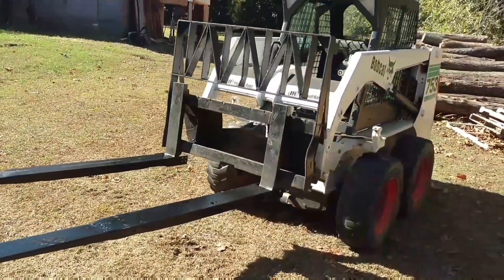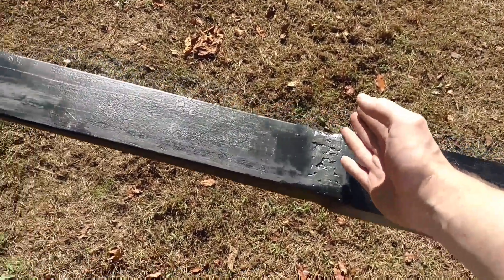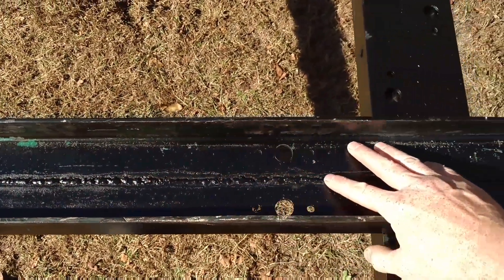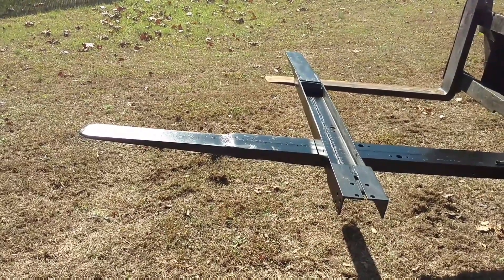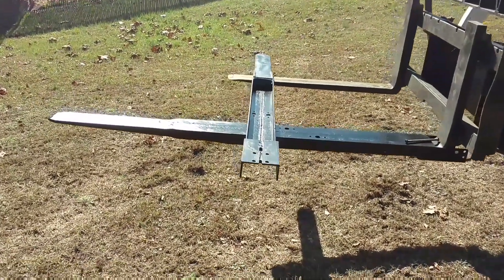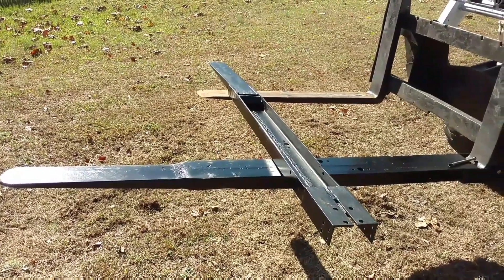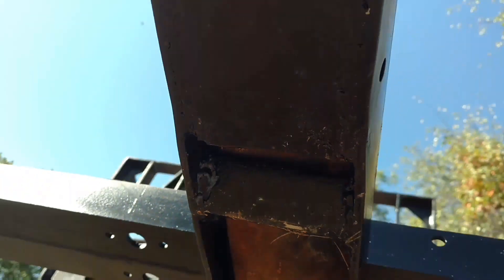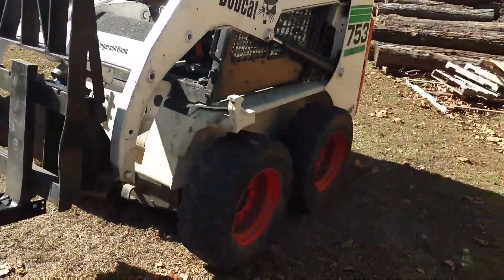Homemade forklift extensions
Nothing like backyard redneck engineering. Homemade forklift extensions explained and demonstration.